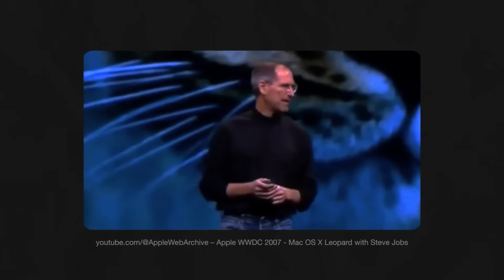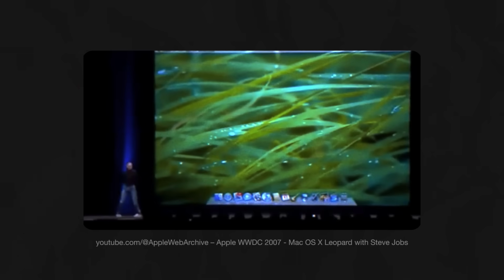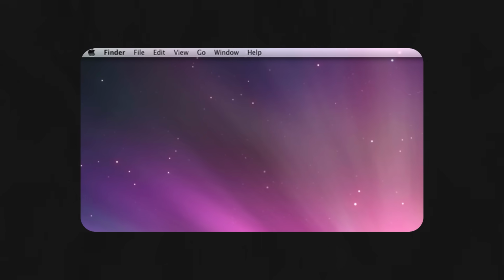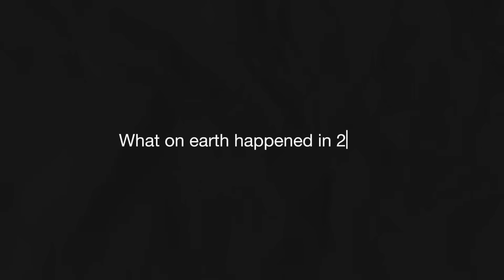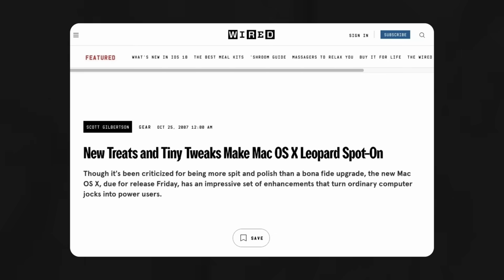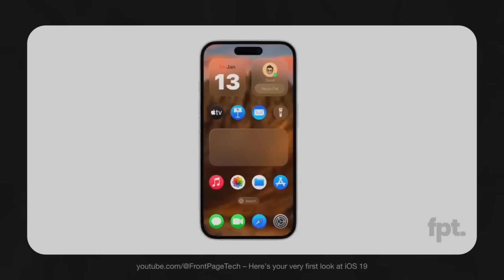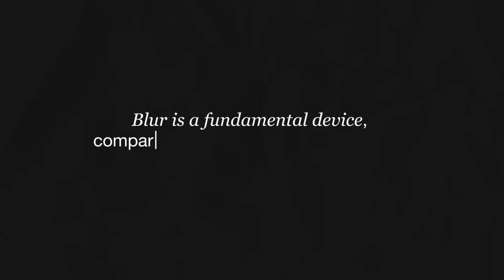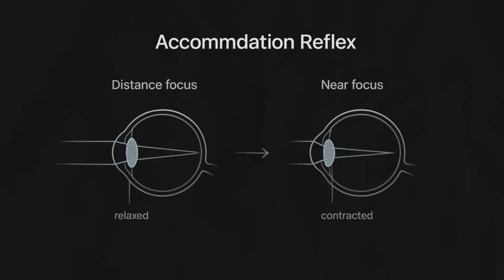What Made the Leopard Dock So Special?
In summer 2007, Apple introduced a completely redesigned desktop with the new macOS. The centerpiece was the new dock, featuring a fresh 3D shape and glossy reflections. This apple software update influenced the look of future Apple products.